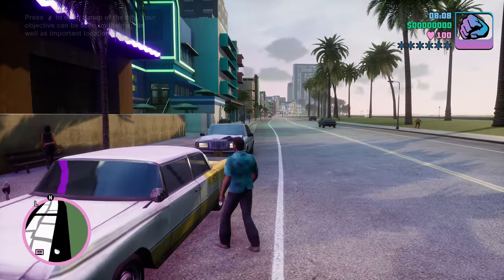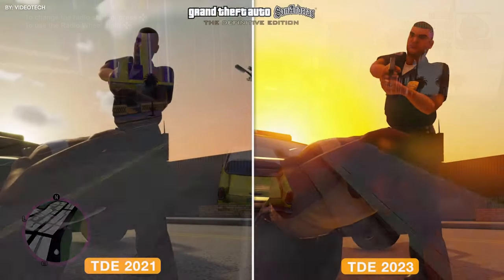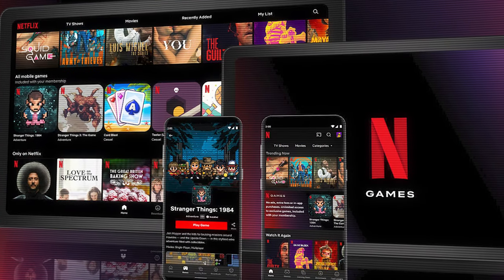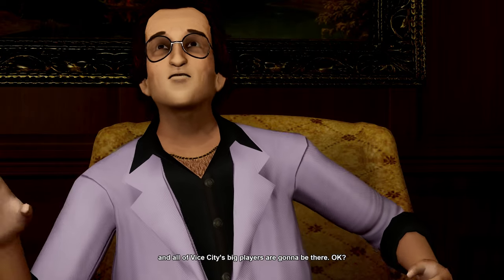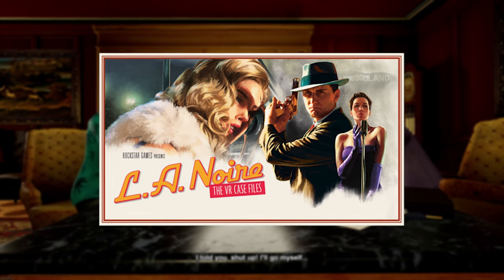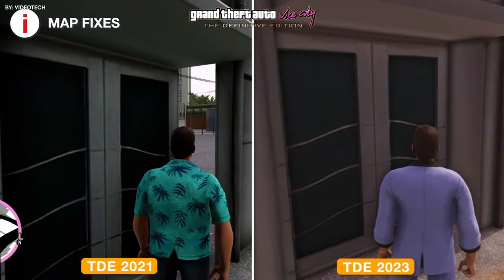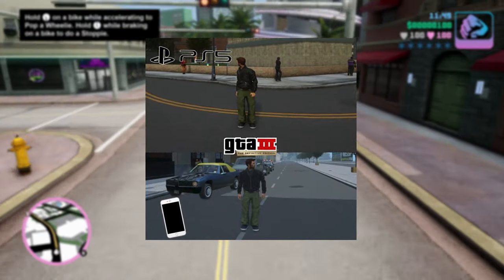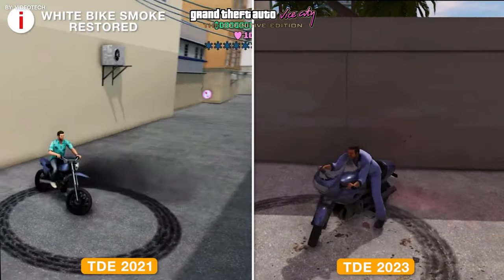FIXED? GTA Trilogy Remastered MOBILE IS GREAT!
In a new collaboration with Netflix Games, Rockstar Games released the GTA Trilogy for mobile, and the games look great! New lighting and texture improvements and options, bug fixes, removed glitches, collision and UI fixes, and more.
Experience the games that started it all — introducing unprecedented freedom and immersion through three living, breathing worlds filled with hilarious action, rich, cinematic storytelling, classic characters, and unforgettable music.
Bringing the classic worlds of Liberty City, Vice City, and San Andreas to modern platforms, Grand Theft Auto: The Trilogy – The Definitive Edition debuts new GTAV-inspired modern controls, across-the-board visual enhancements, and much more to improve upon all three games.